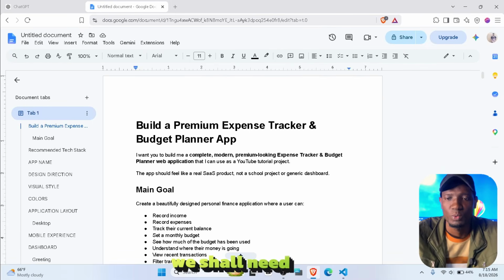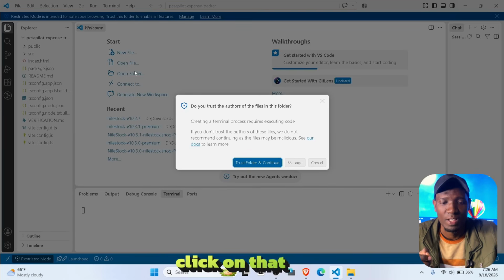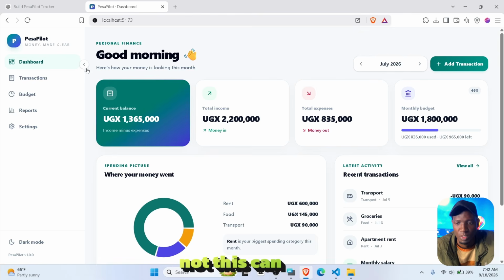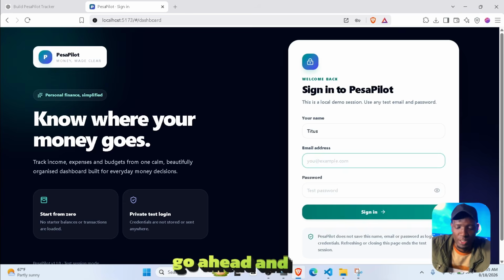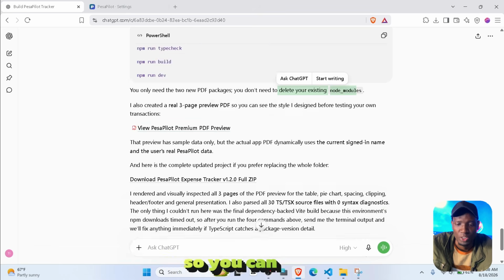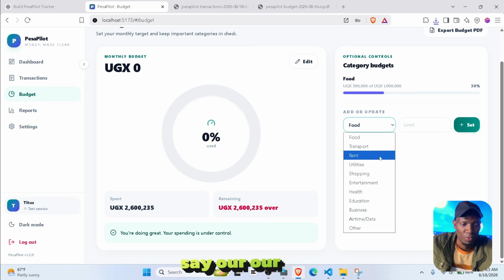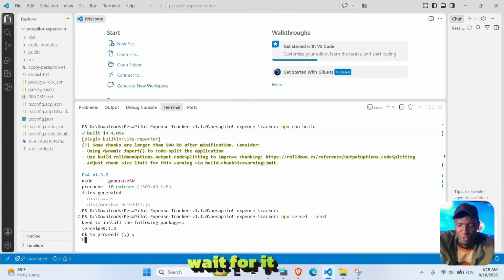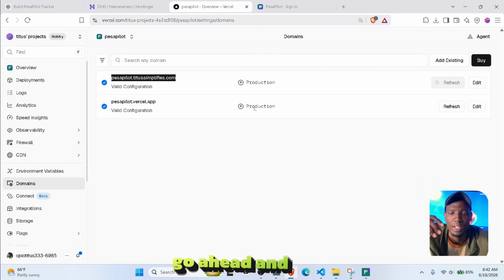I Built a Working Expense Tracker App Using AI — No Database Needed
I built a fully working Expense Tracker App using AI, React, TypeScript and Vite — without setting up a complicated database.

🔗 I changed its name and made it Public, access for free or only $5 per month for ai features.

In this tutorial, I show you how I built PesaPilot, a modern personal finance and expense tracking web app that lets users track income and expenses, create budgets, view financial reports, analyze spending with charts and download premium PDF reports.

The best part? The app keeps your financial data even after logging out, closing the app or refreshing the page using browser LocalStorage — so we can build a useful working product without setting up Supabase, Firebase or another database.

✅ Modern expense tracking dashboard
✅ Add income and expenses
✅ Expense categories
✅ Monthly budget tracking
✅ Income vs expense summaries
✅ Spending charts and visual reports
✅ Transaction history
✅ Login and logout experience
✅ Persistent LocalStorage data
✅ Premium transaction PDF exports
✅ Budget PDF reports
✅ Full financial report PDF
✅ Responsive mobile design
✅ Light and dark interface
✅ PWA-ready web app
✅ Production build and deployment

💻 TECH STACK

React
TypeScript
Vite
Tailwind CSS
LocalStorage
Recharts
jsPDF
Vercel
GitHub

This project is perfect if you want to learn how AI can help you go from an idea to a real working web application without spending days setting up complicated infrastructure.

Rather than building another basic demo, we build something genuinely useful: a clean money management app that can track transactions, budgets and financial reports.

PesaPilot demonstrates how modern AI-assisted development can help you design, build, test and deploy practical applications much faster.

🔗 Wanna Use advanced features?